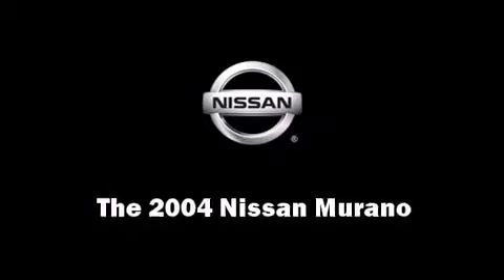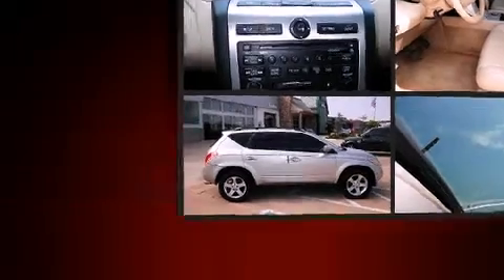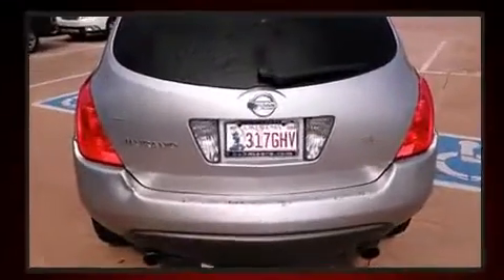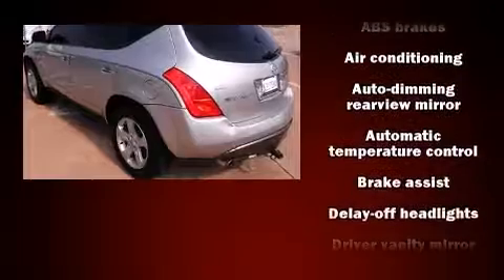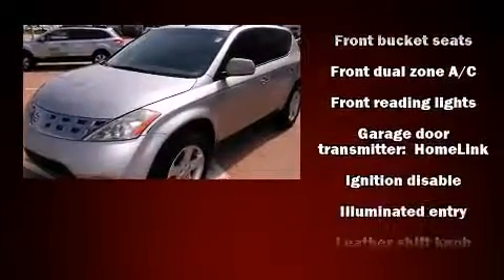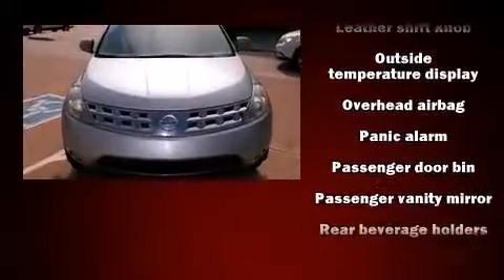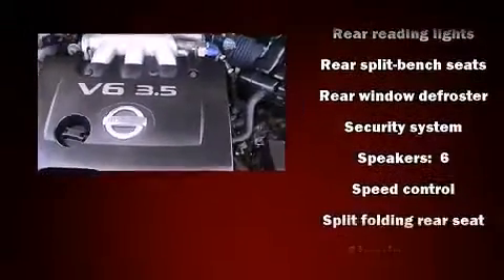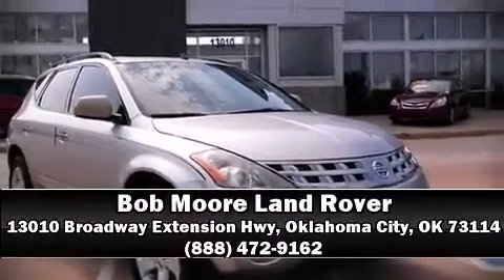2004 Nissan Murano in Oklahoma City, OK 73114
Come test drive this 2004 Nissan Murano. Under the hood you'll find a 6 cylinder engine with more than 230 horsepower, providing a smooth and predictable driving experience. All of the premium features expected of a Nissan are offered, including: front and rear reading lights, a built-in garage door transmitter, front dual-zone air conditioning, front fog lights, power windows, rear wipers, and cruise control. In the event of a rollover collision, side curtain airbags provide additional protection for outboard seated passengers. It also arrives with a Carfax history report, providing you peace of mind with detailed information. Our knowledgeable sales staff is available to answer any questions that you might have. They'll work with you to find the right vehicle at a price you can afford. We are here to help you.